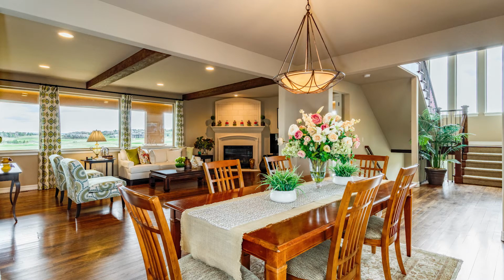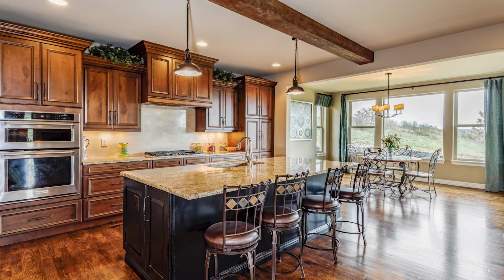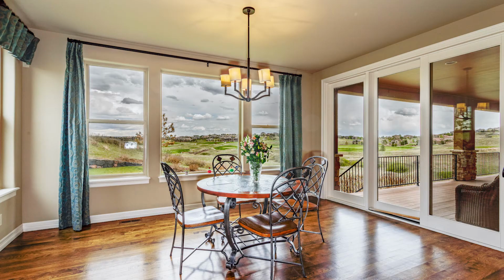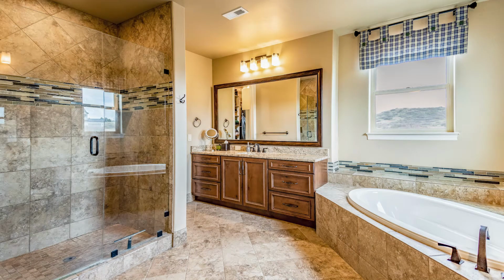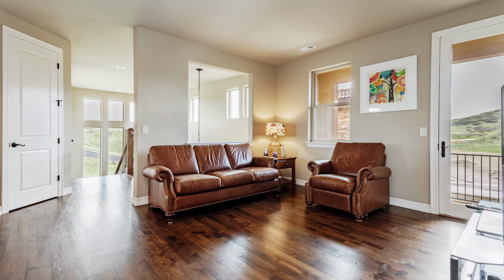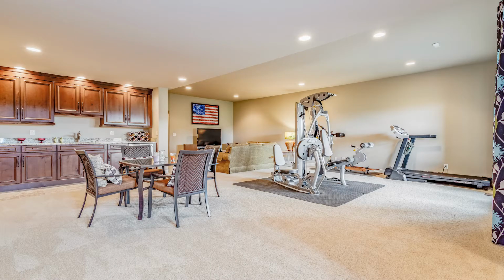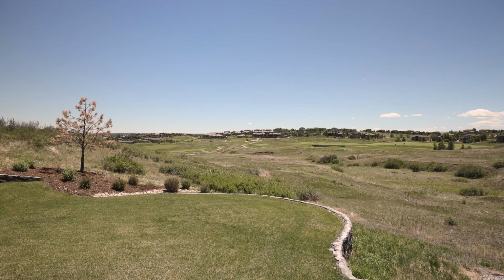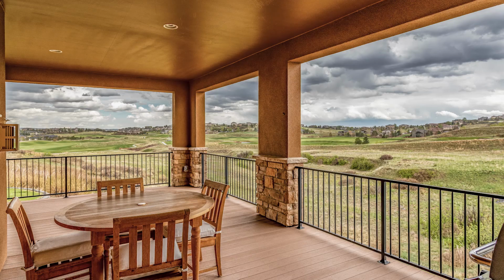5596 Raintree Drive - Virtual Walk-Through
Listed by Dotson Skaggs, Kentwood Real Estate

5596 Raintree Drive - Parker, Colorado
2 Story Home in Pradera Neighborhood
4 Beds | 4 Baths ( 2 Full, 1 Three Quarter, 1 Half)
5,328 Finished Square Feet (3,439 Above + 1,889 Finished Basement)
3-Car Attached Garage | 0.92 Acre Lot
Listed at $1,250,000